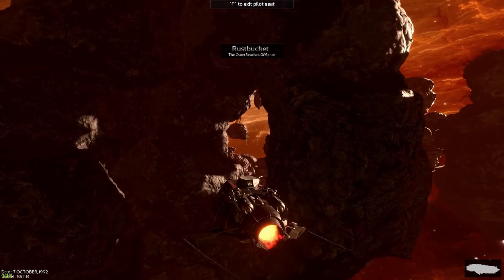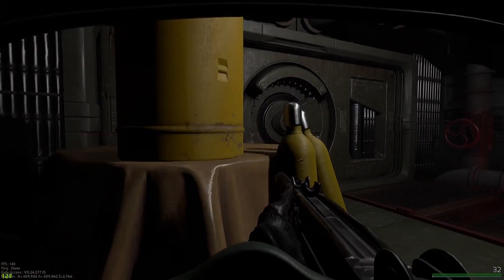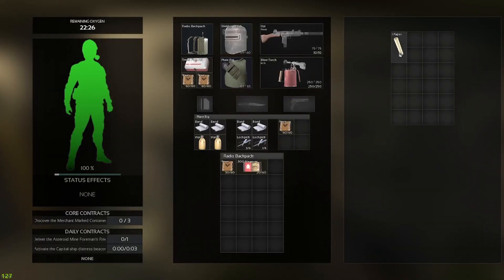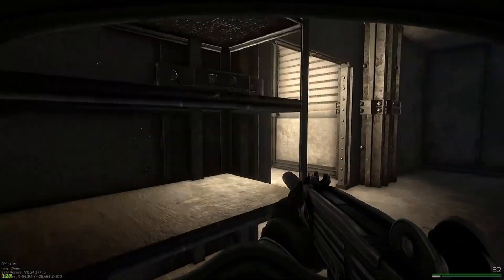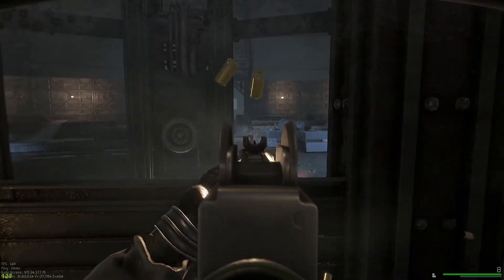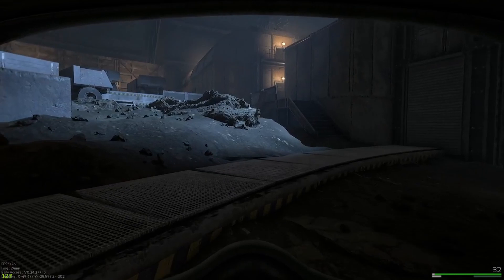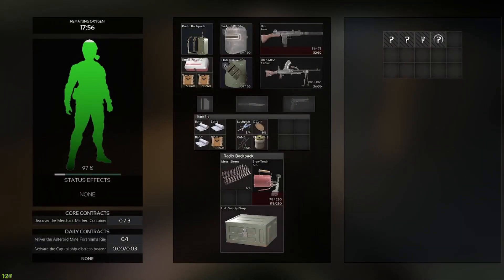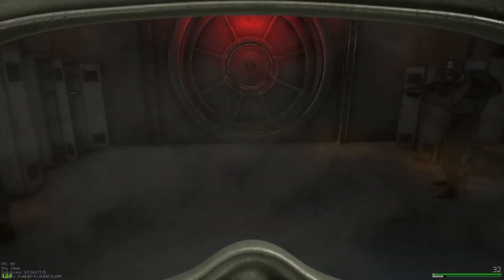Money Making Guide For Marauders 2022!! Quick money fast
This is a quick video I slapped together to show you the most efficient ways to make money on Marauders in 2022.. All you really need are lockpicks and if you have a blow torch it will be even more profit.. We kinda got screwed by RNG with the loot rooms but still was a quick 100kish profit easy as a duo. I prefer doing this solo obviously to get the most money and you can just run right through it and barely fight anyone.

Come stop by and see me on twitch at
Twitch.tv/steppyrecks